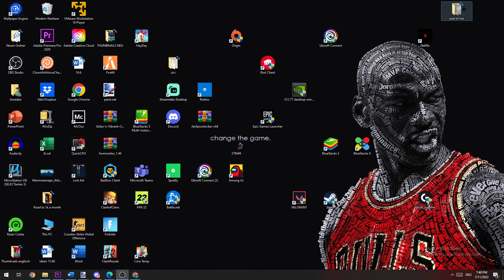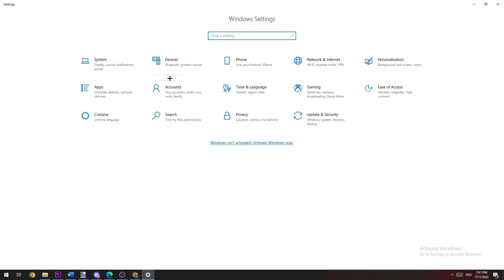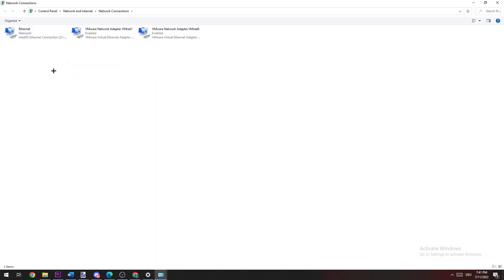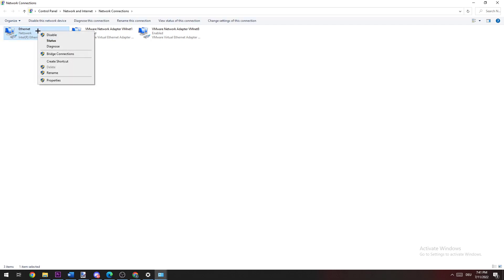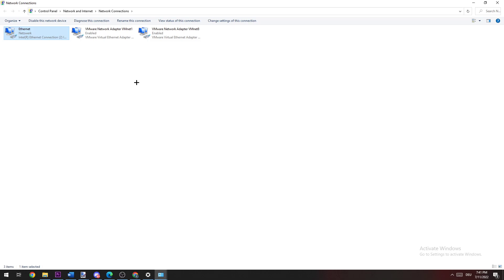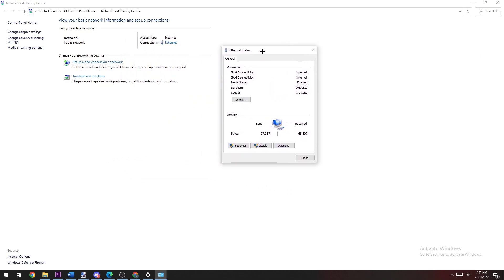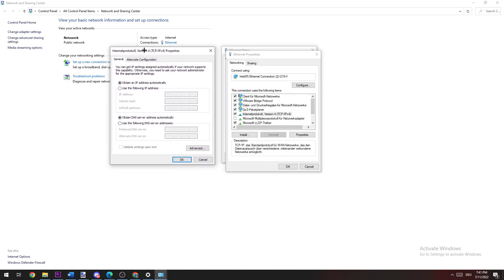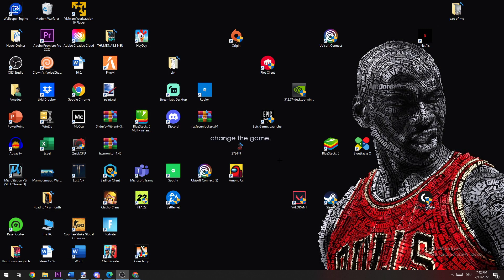Valorant - Fix Servers Down - TUTORIAL | 2022